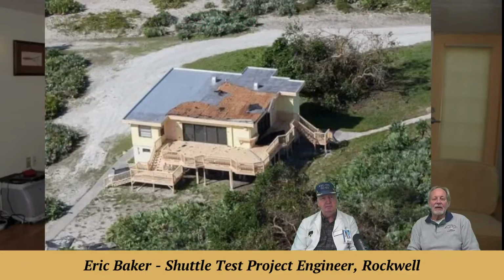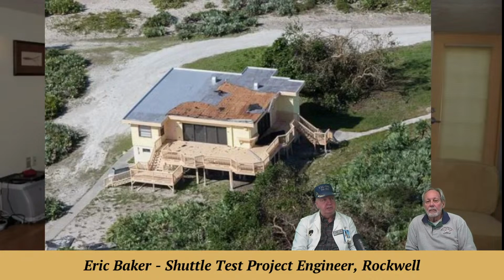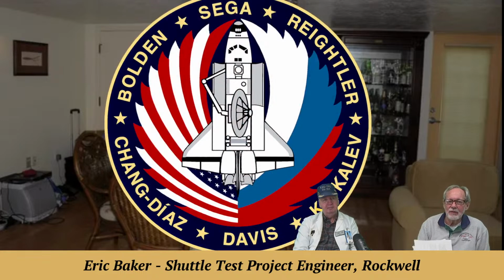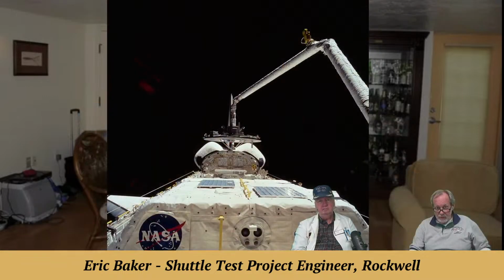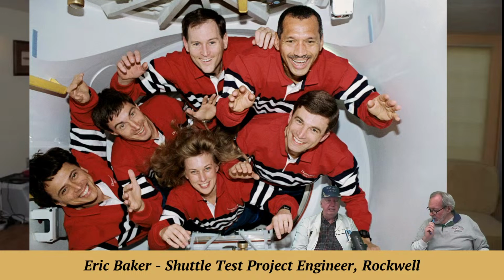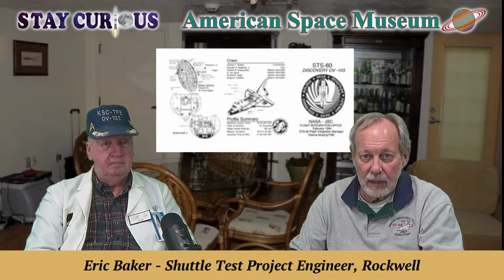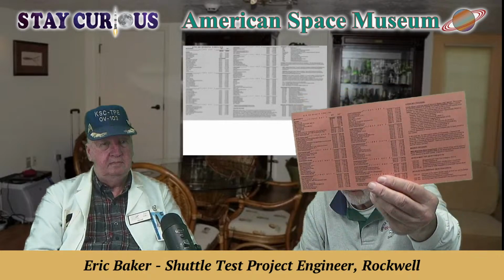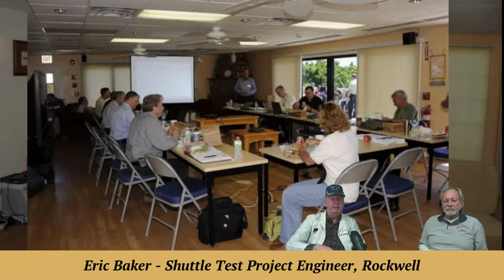Eric Baker, Test Project Engineer: STS-60, NASA "Beach House" | Stay Curious 2024-02-19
ASM docent Eric Baker talks about STS-60 in 1994 and his only visit to the special "Beach House," famous from astronauts & family gatherings.

Part of our museum's "Stay Curious" series.

EXECUTIVE PRODUCER: Karan Conklin
HOST & PRODUCER: Mark Marquette
CO-PRODUCER and CAMERA: Marty Winkel